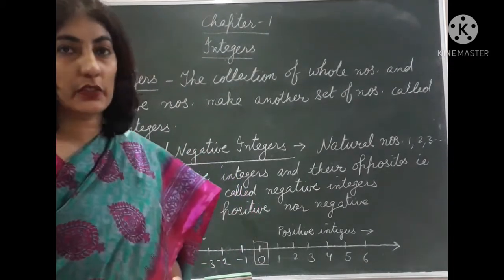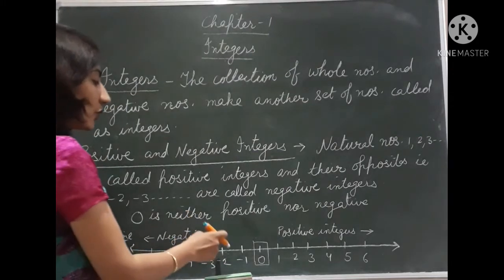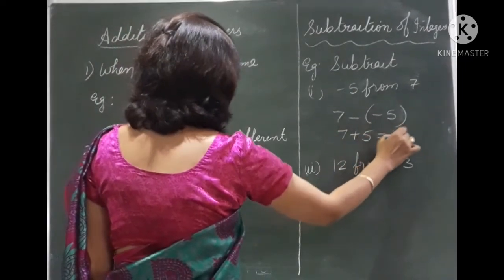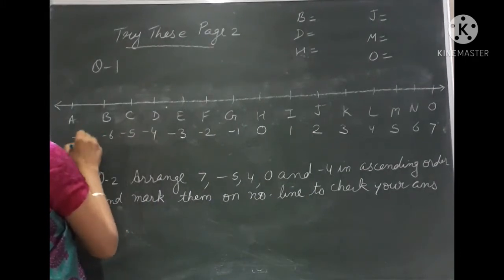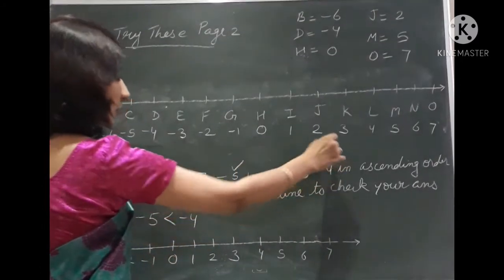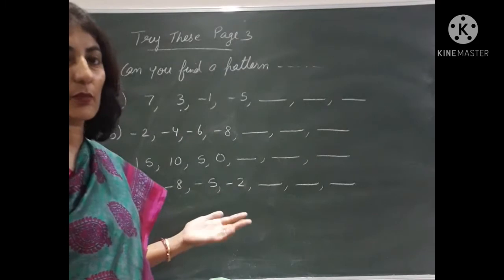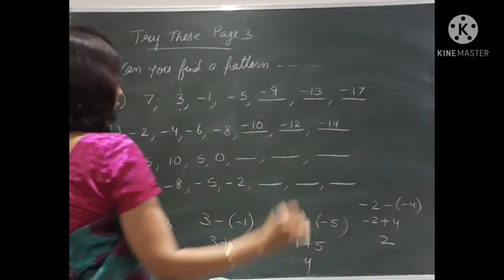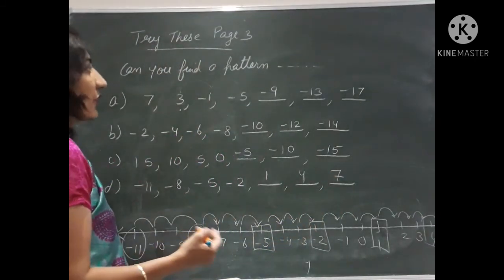Class7 ch1 INTEGERS